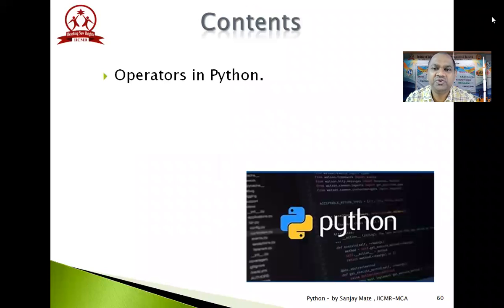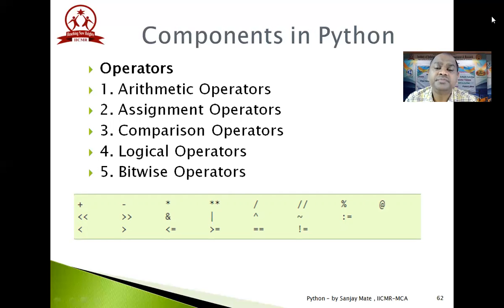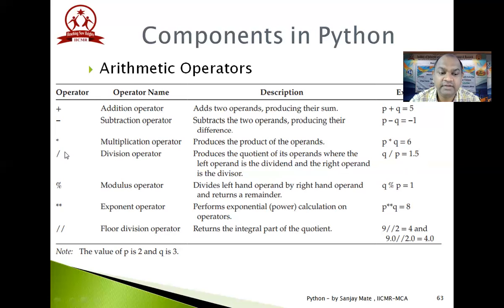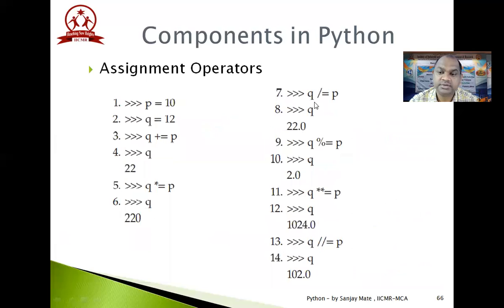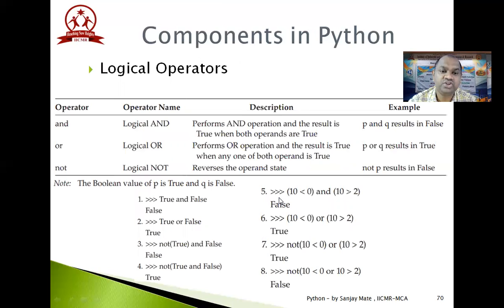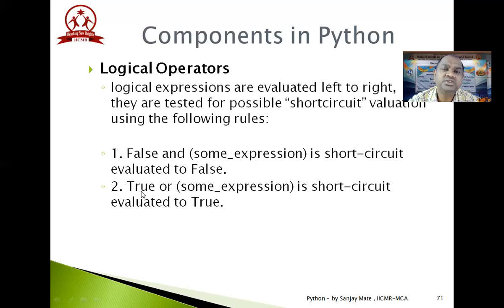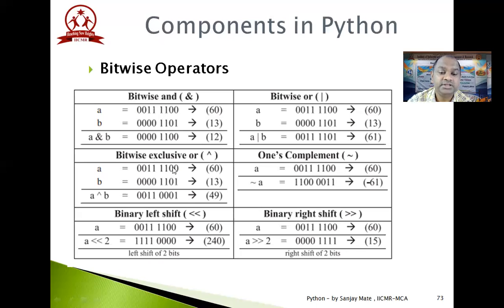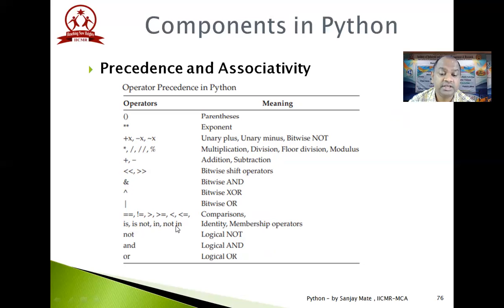Operators in Python